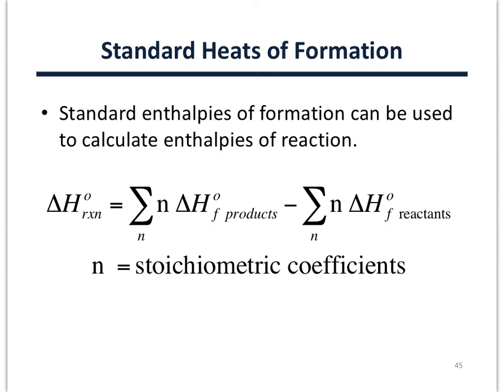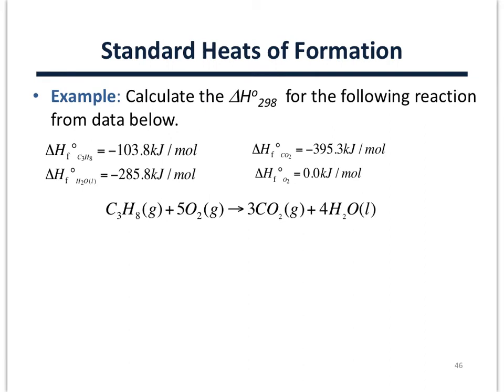CHEM 1211K 201908 CH. 09, slides 45-46